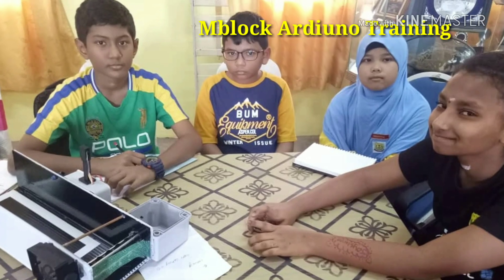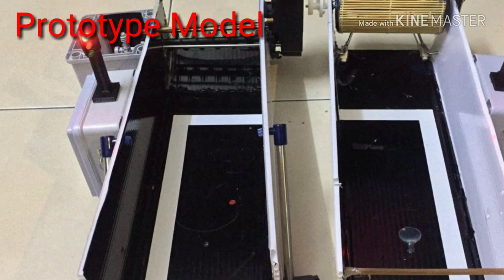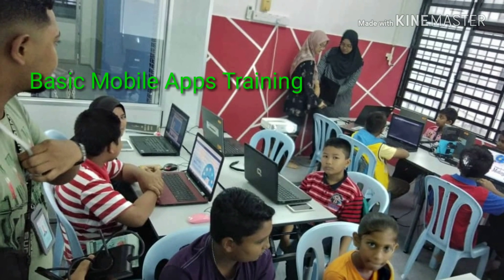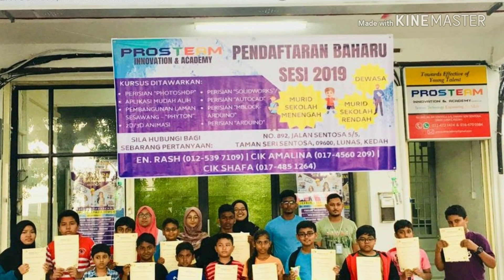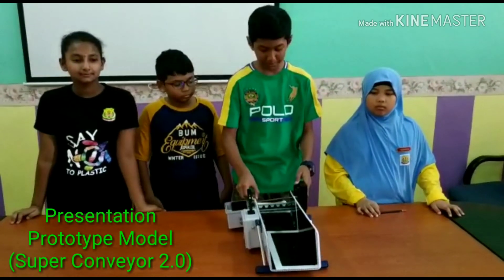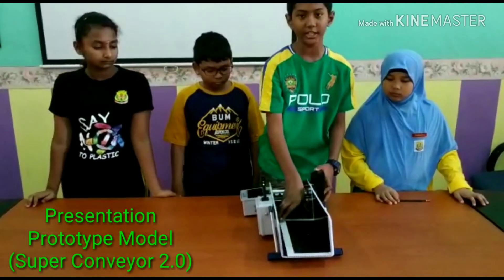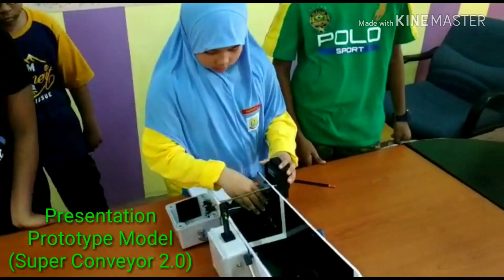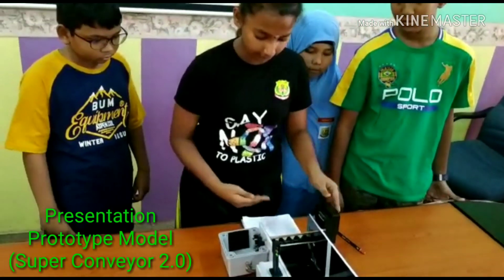Smart Drain by The Green Minds of SKTAM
Smart Drain innovation by The Green Minds of Sekolah Kebangsaan Tunku Abdul Malik, Kulim, Kedah, Malaysia